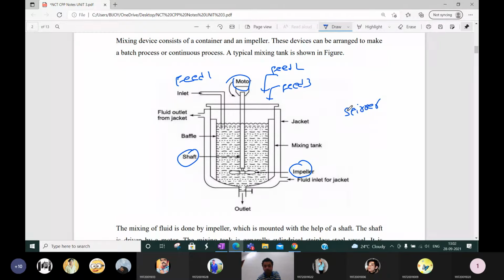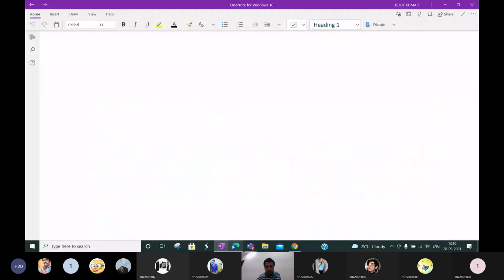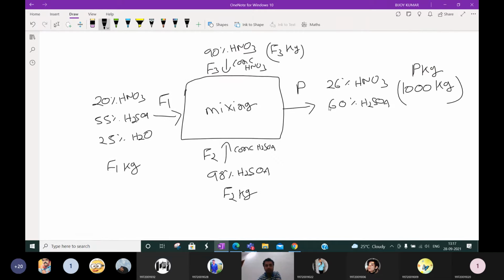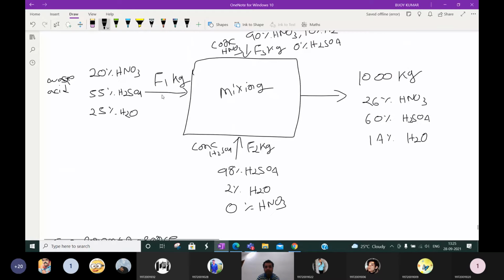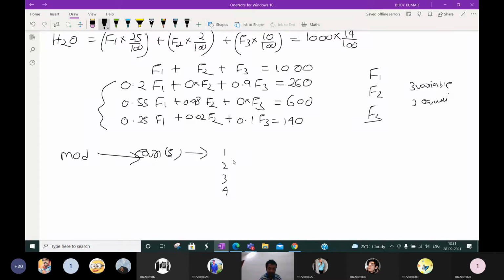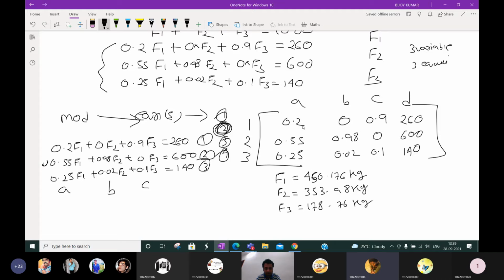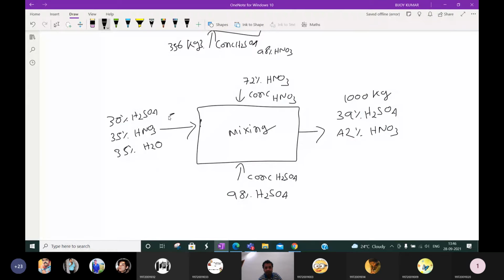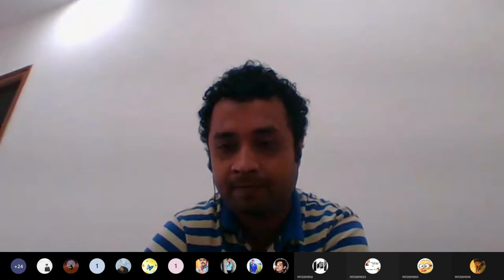Chemical Process Principles: Mixing (Theory and Numerical)